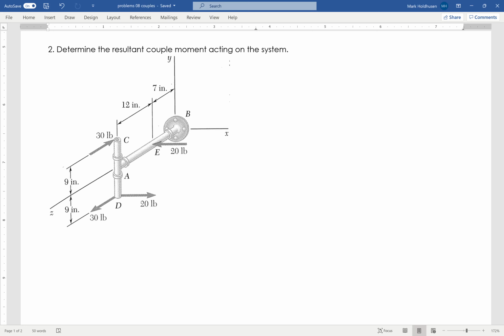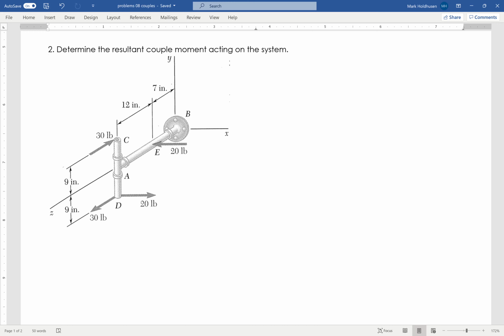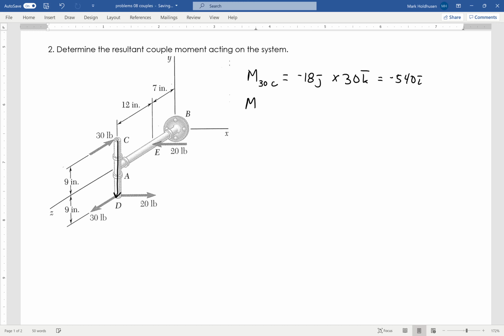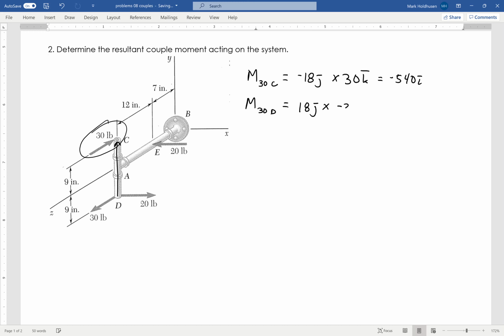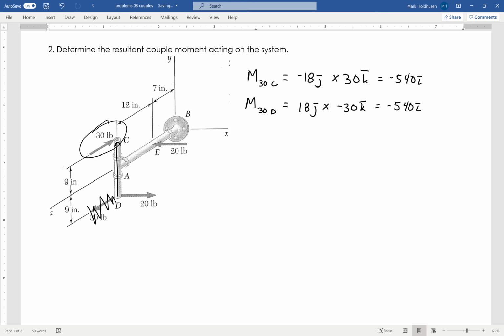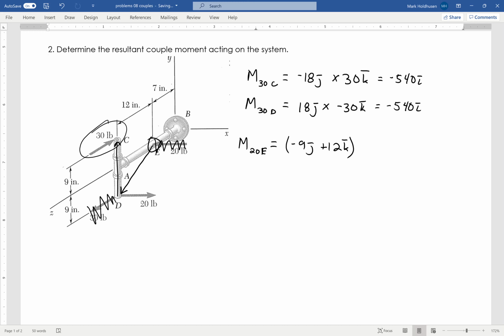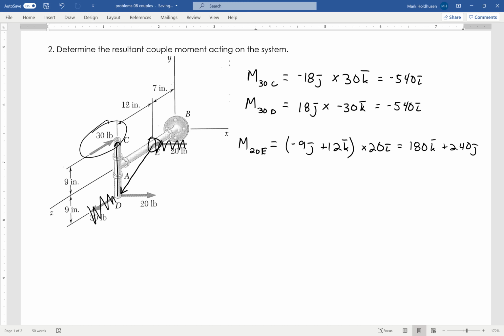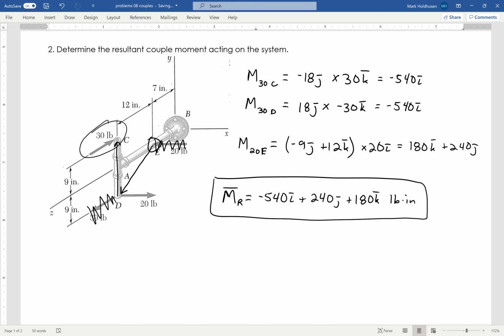ENGR 220 couples example 2